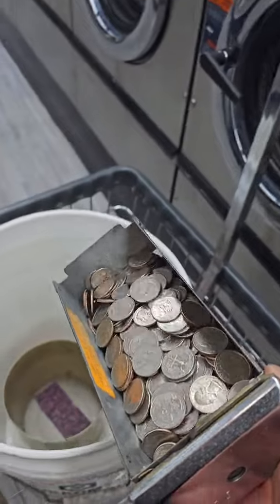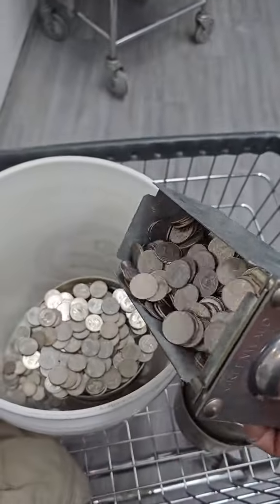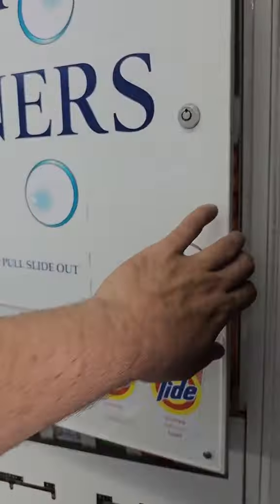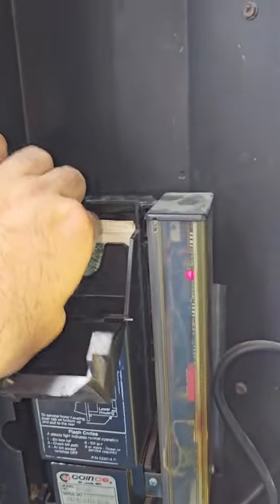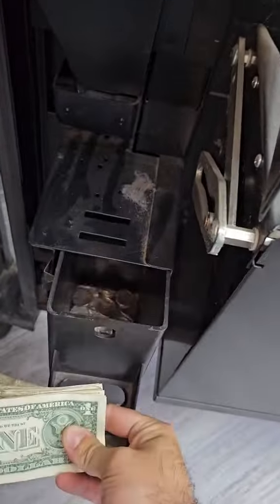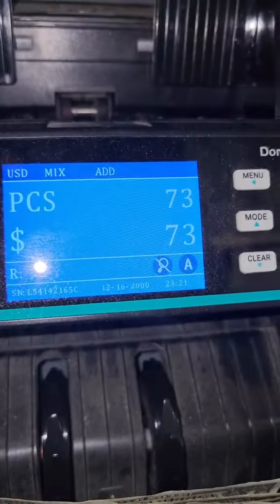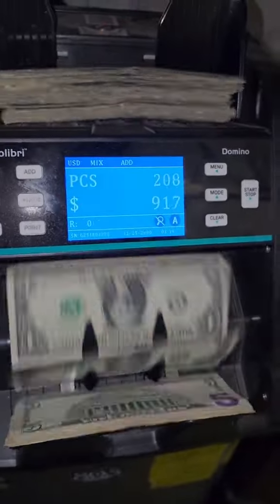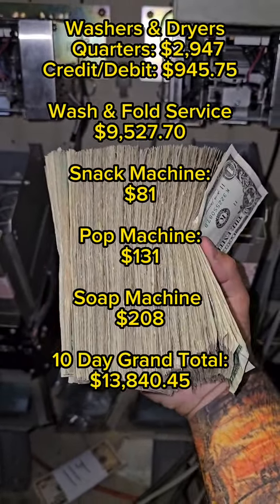10 Days of $$ At My Laundromat